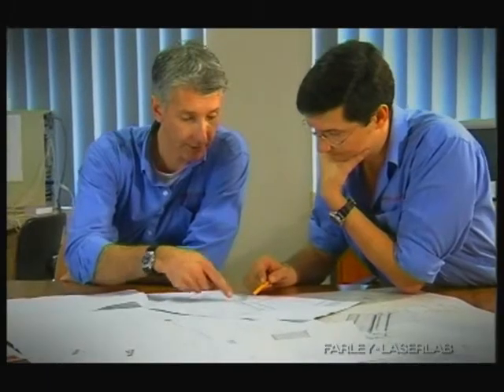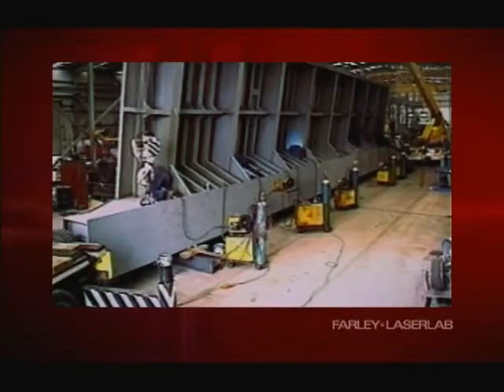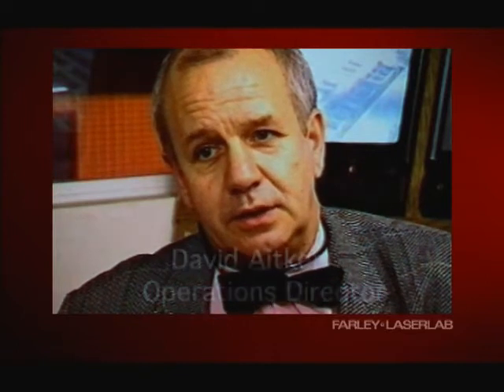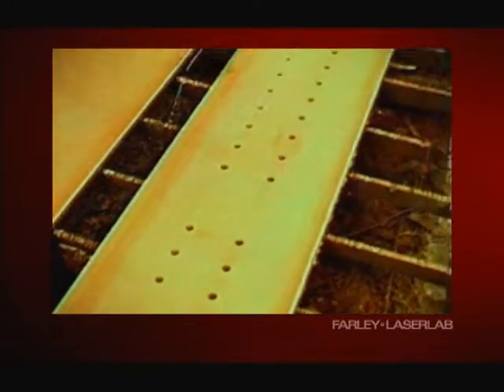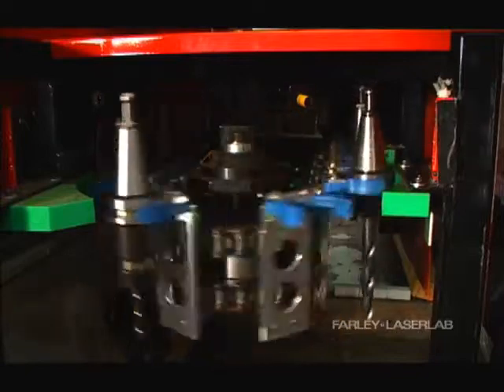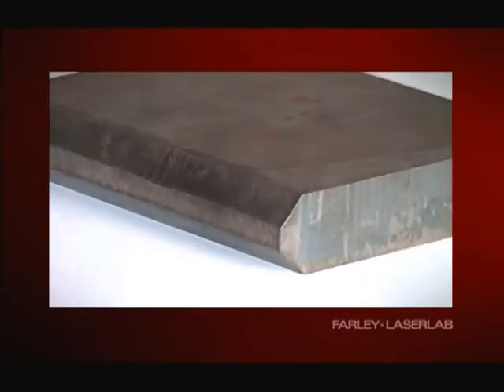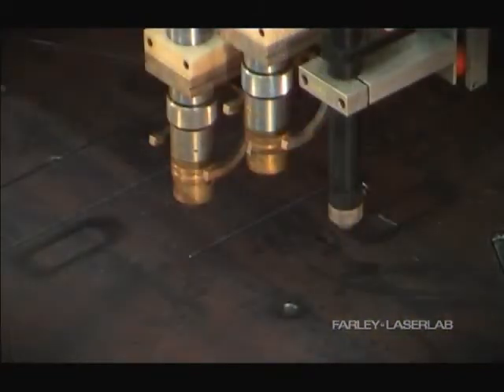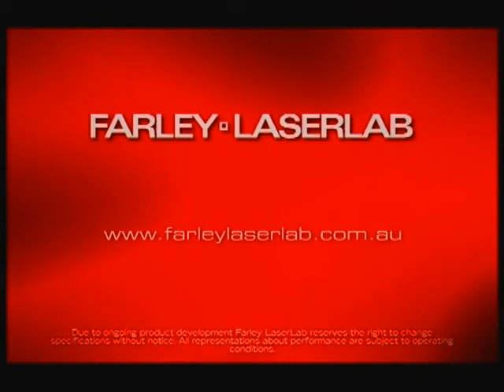FARLEY - LASERLAB Hercules & Fabricator CNC Drilling and Plasma Machines. Plate processing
Both the Farley Laserlab Hercules and Fabricator models have the ability to process steel plate including high definition plasma, drilling, tapping and marking. Also see the all new Fabricator XRP!!